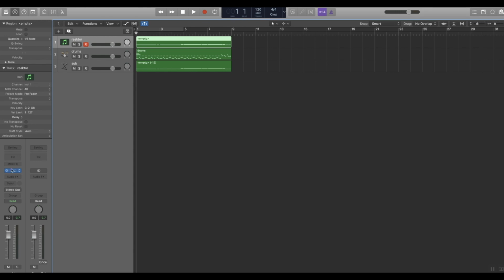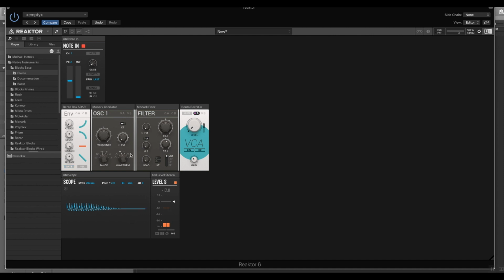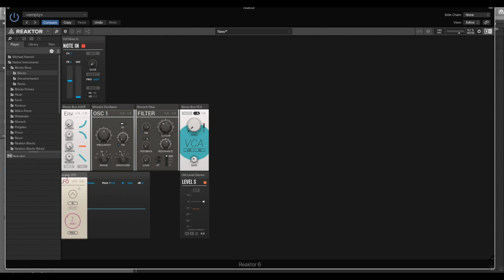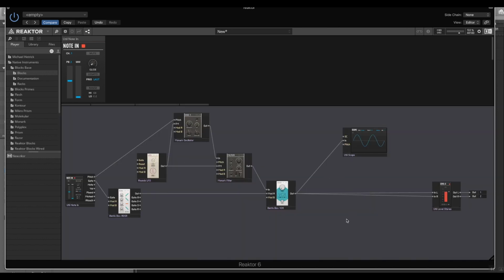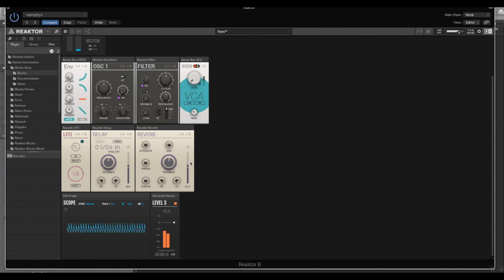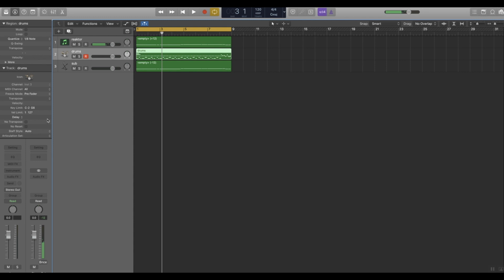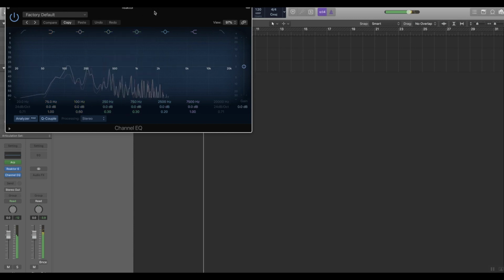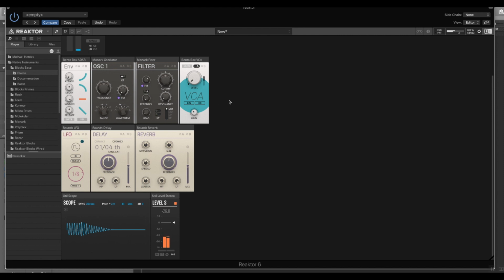Reaktor Blocks Tutorial Part 2: How To Build Super Easy First Synth.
If you are new to NI Reaktor Blocks, this video will show you how to easily build a synth in less than 5 minutes!  Introducing POFA-GEMA (Pitch/Oscillator/Filter/Amp & Gate/Envelope/Modulates/Amp)